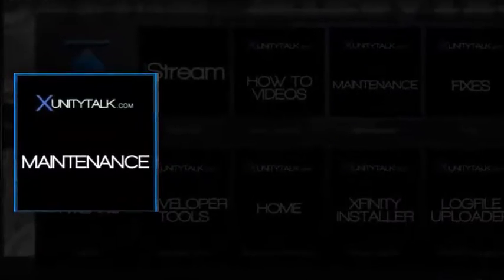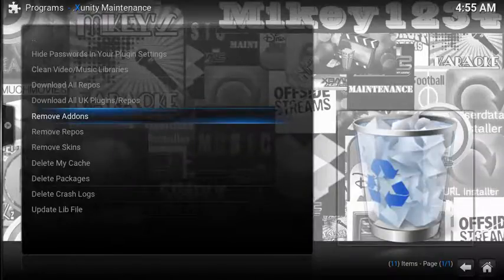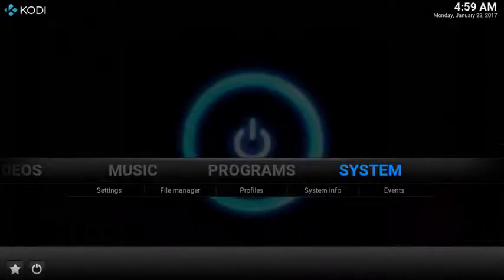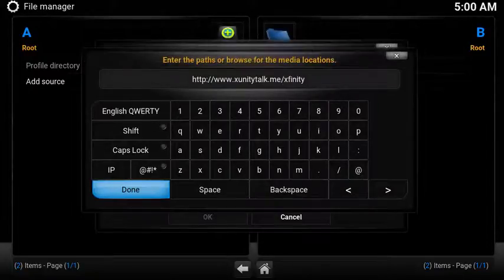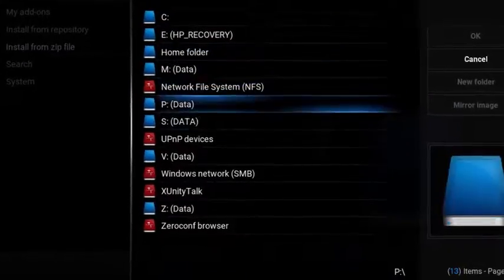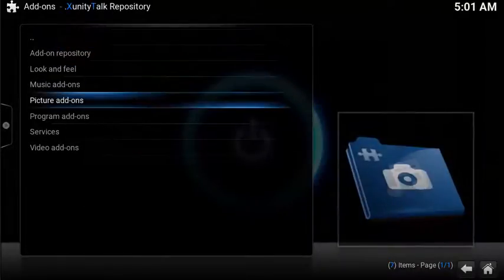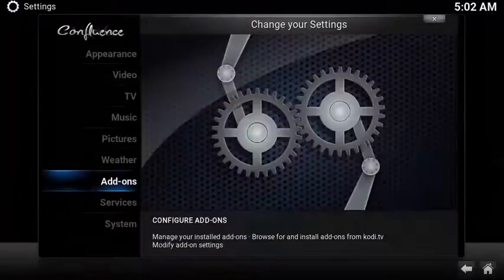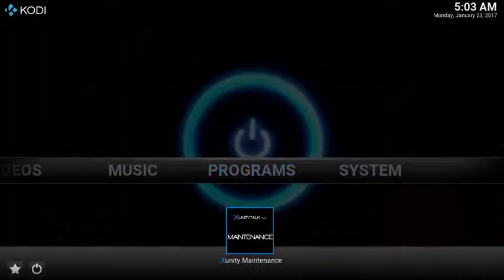Kodi – Super Simple Way to Clear Junk and Improve Performance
This is a Super Simple Tech guide to clearing Kodi’s cache using xUnityTalk’s maintenance utility.

Cached files speed Kodi’s overall experience because new pictures and data can be pulled from your local device rather than going to the internet, however over time directories get filled with no longer relevant junk files.  This junk data slows your overall Kodi experience.  Best practice is to clear Kodi’s cache every few months to improve system performance and help keep your Kodi installation fresh.

This guide will walk you through the how-to and installation process.

Setup the Source
1. Under System, Select File Manager
2. Select Add Source
3. Enter the following URL,
4. Name the source XUnityTalk

Install the Zip File
1. Select System
2. Select Add-Ons
3. Select Install from zip file
4. Select the new source called XUnityTalk
5. Select XUnityTalk_Repository.zip

Enable the Program
1. Select Install from Repository
2. Choose .XunityTalk Repository
3. Choose Program Add-ons
4. Select .Xunity Maintenance